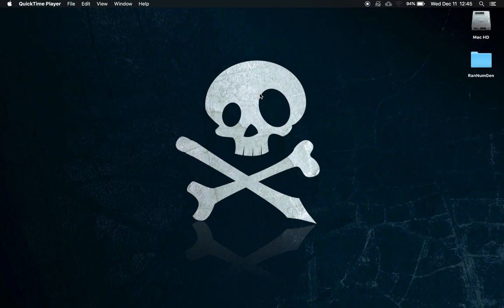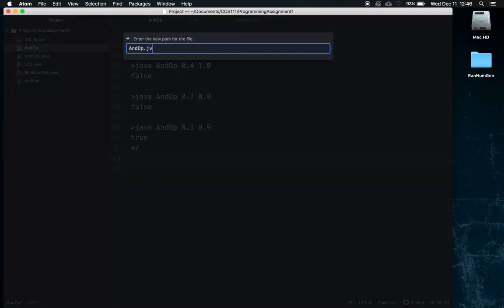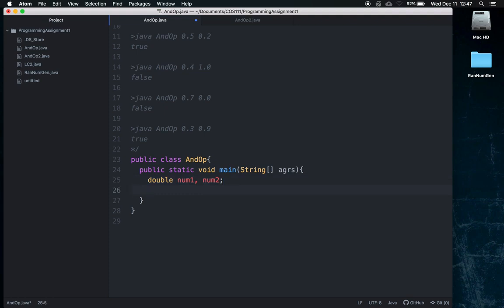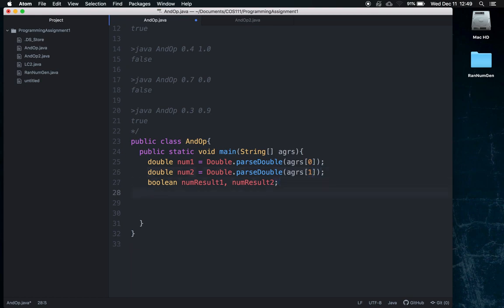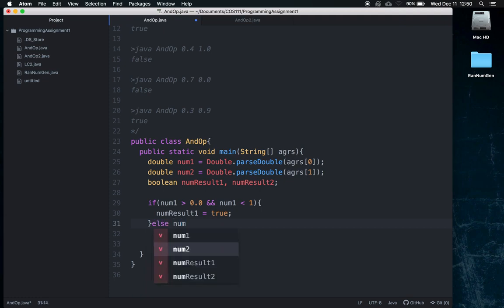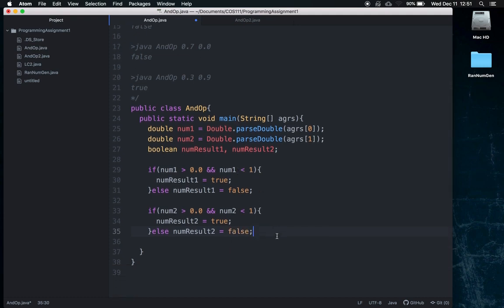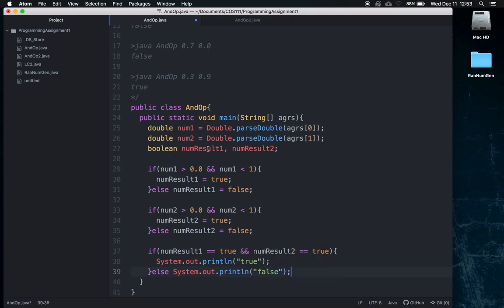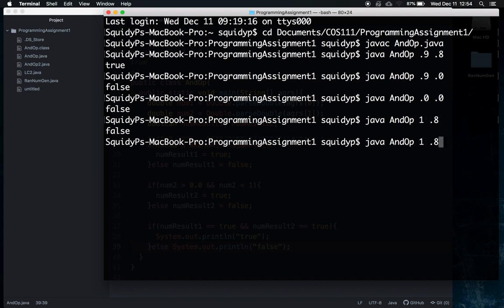Java AndOp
Problem 1, Question 2, AndOp of COS-111 Intro to Programming through Thomas Edison State University